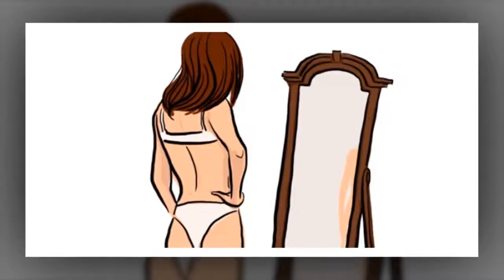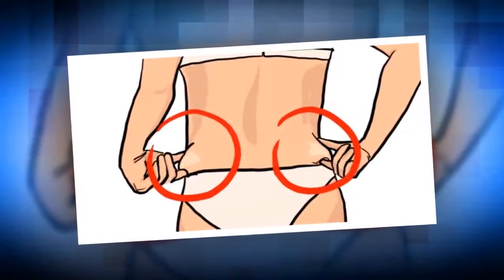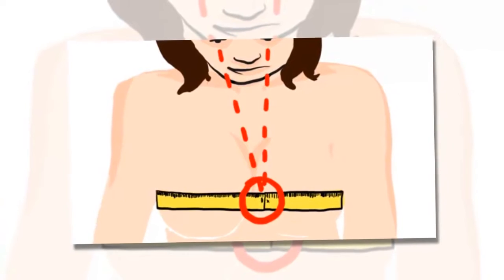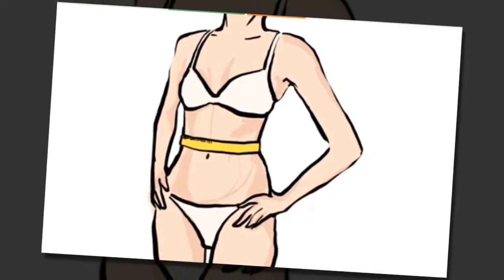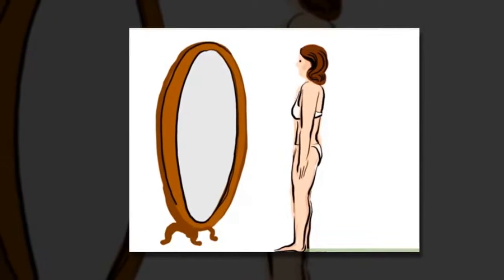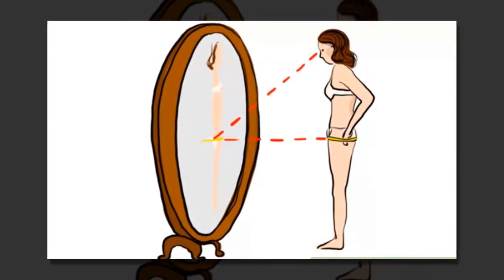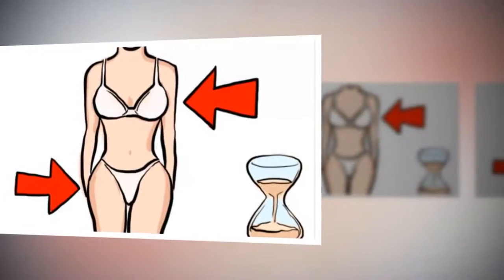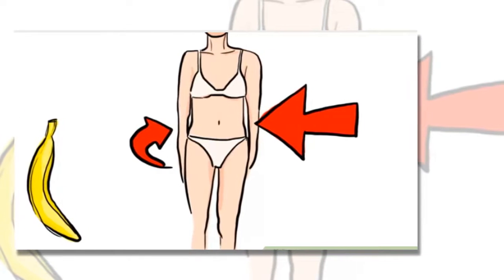How to Determine Your Body Shape